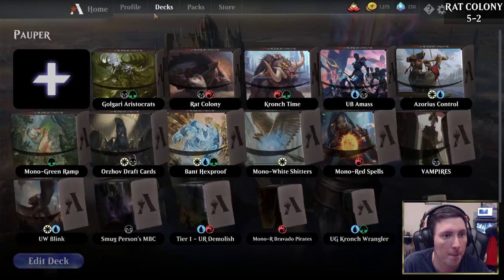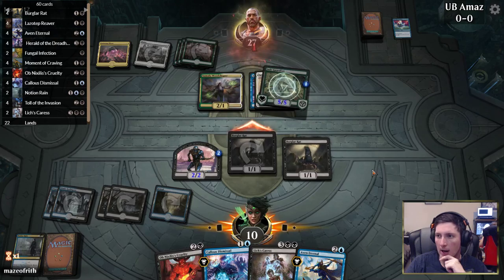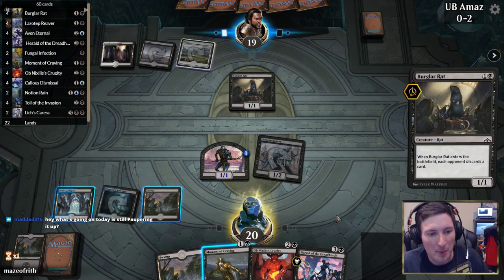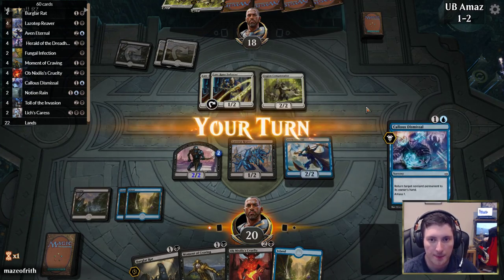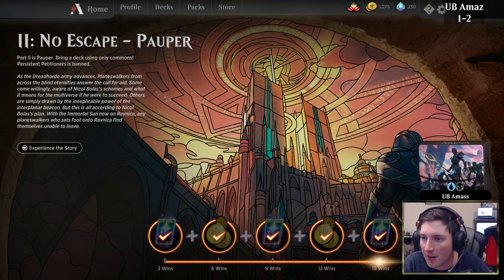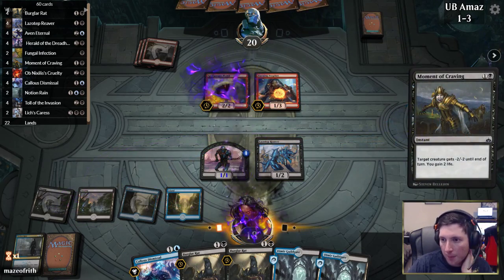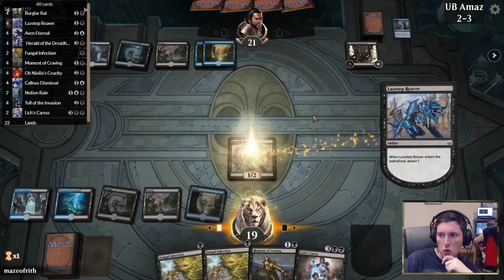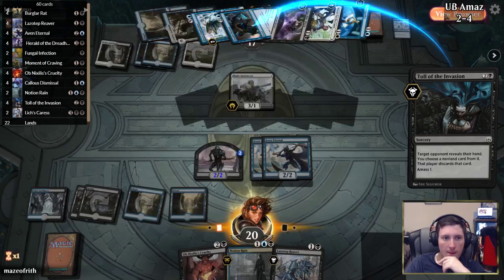03-06-19 - [MTG Arena] - Pauper: UB Amass (3-4)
ASSEMBLE A ZOMBIE ARMY AND DEFEAT ALL OPPOSITION!

Moving on to Part II of the Ravnica at War event and playing some Standard Pauper!

We played UB Amass to a 3-4 record. Decklist below.

4 Dimir Guildgate (GRN) 245
2 Submerged Boneyard (M19) 257
5 Island (RIX) 193
11 Swamp (RIX) 194
2 Fungal Infection (DAR) 94
4 Lazotep Reaver (WAR) 96
4 Burglar Rat (GRN) 64
4 Moment of Craving (RIX) 79
4 Callous Dismissal (WAR) 44
4 Ob Nixilis's Cruelty (WAR) 101
2 Notion Rain (GRN) 193
4 Aven Eternal (WAR) 42
4 Toll of the Invasion (WAR) 108
4 Herald of the Dreadhorde (WAR) 93
2 Lich's Caress (M19) 105